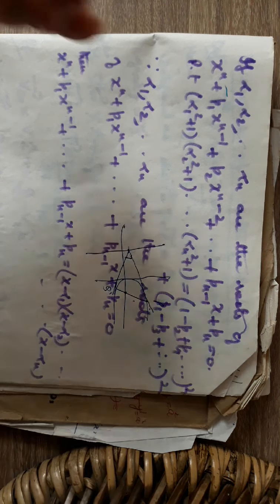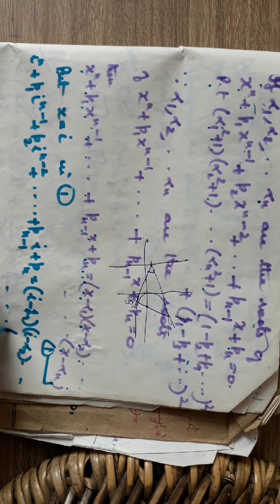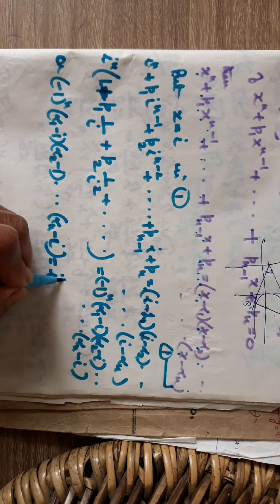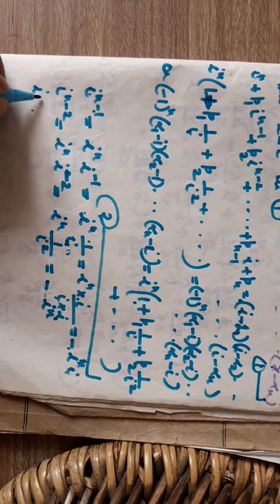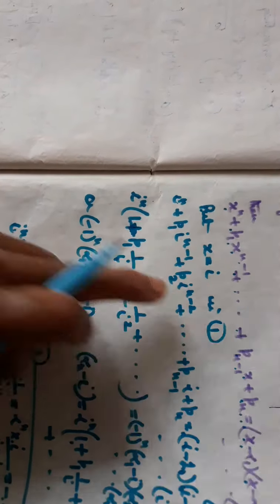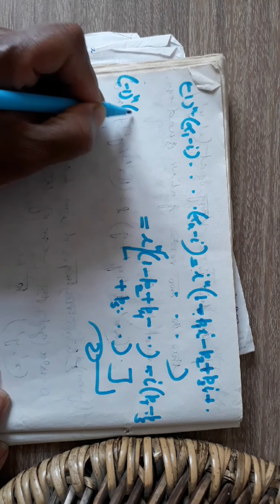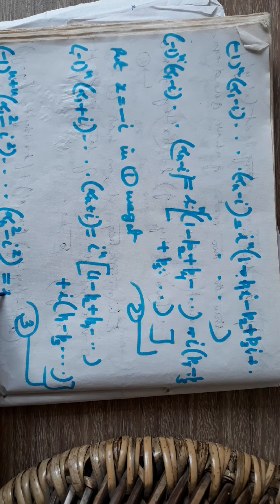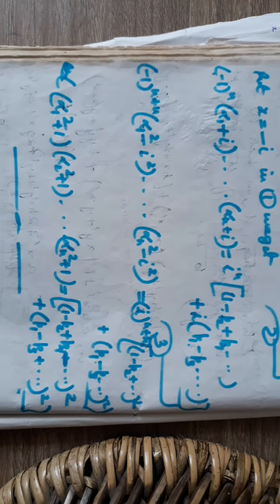bsc 4th Sem, explaination on roots of polynomial equation